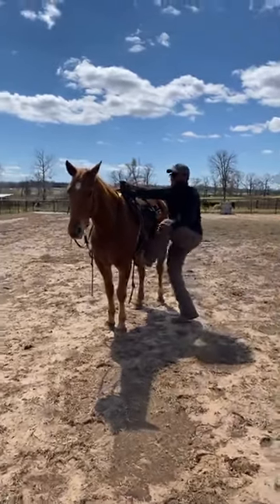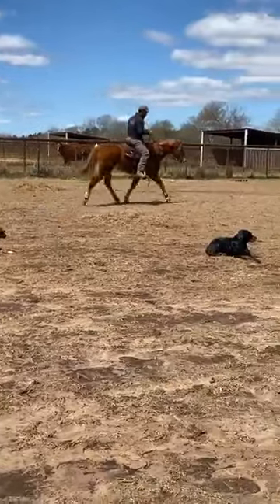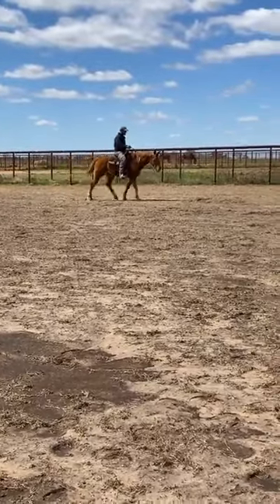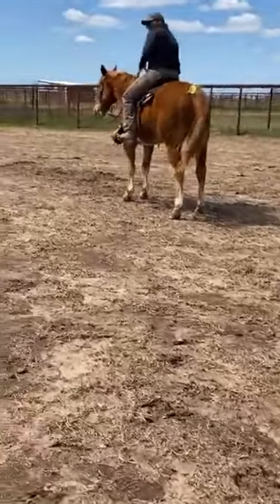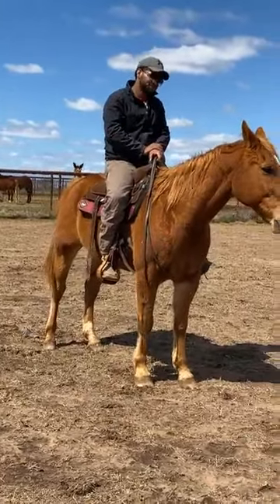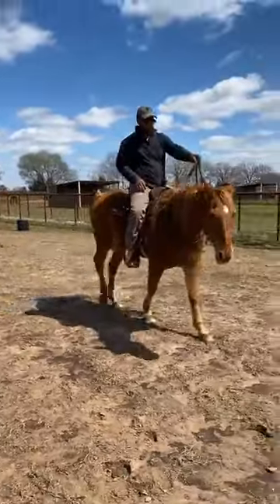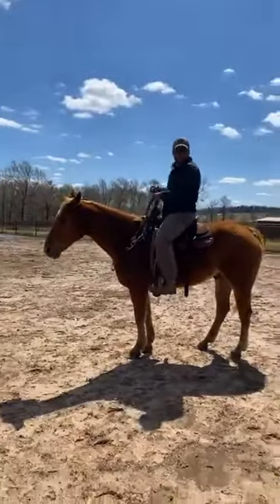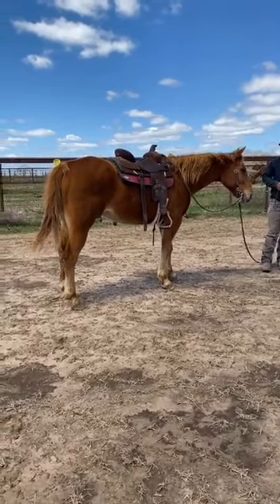Badger ~SOLD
Badger is a 15 year old gelding that has been there, done that! He is gentle enough for any rider! Put him in your barn, give a little extra TLC, and you will have one AMAZING partner on the ranch, in the pasture, or on the trails! Watch how this guy rides!